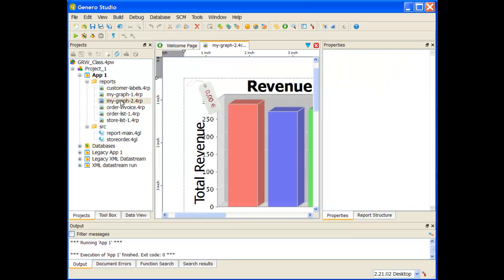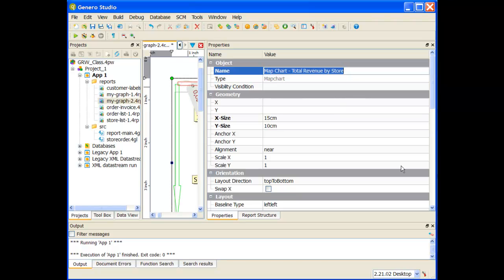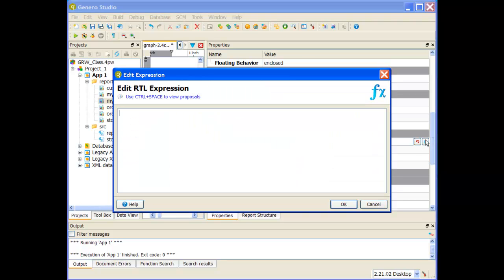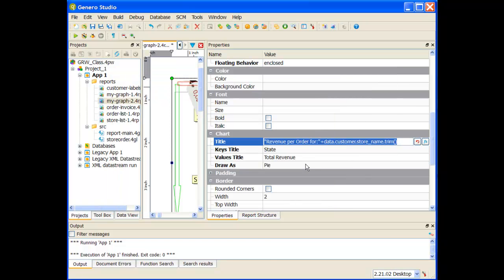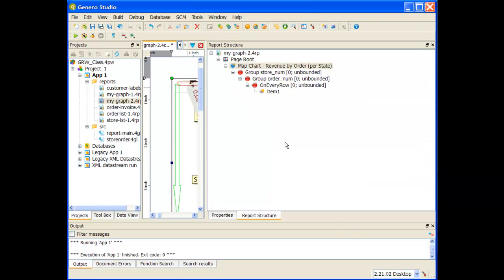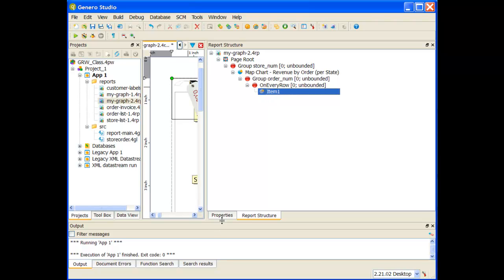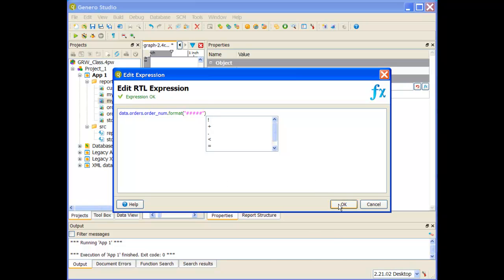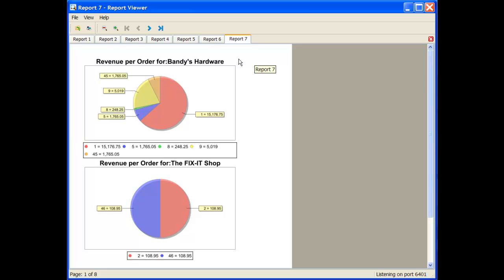Lab 11.2: Creating a Map Chart for each State (Revenue by Order)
This lab demonstrates how to create a map chart to display revenue by order with a Map Chart generated for each state.